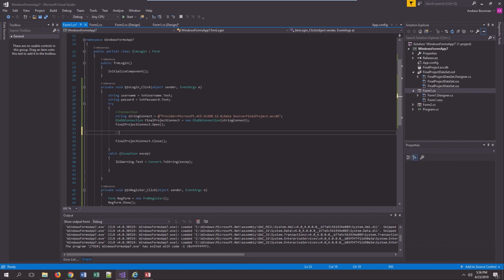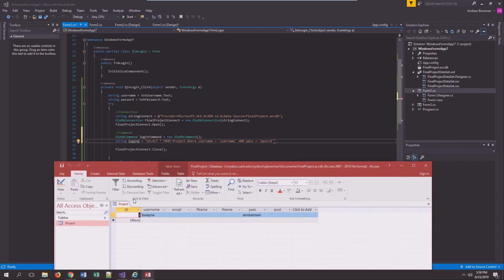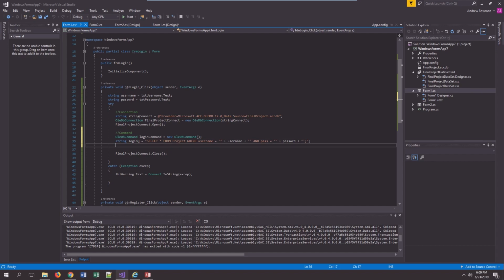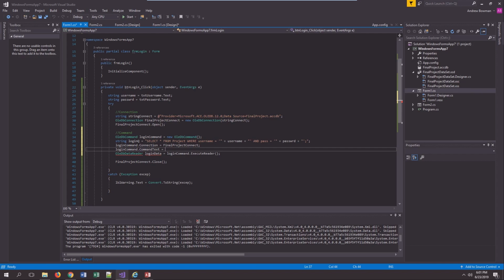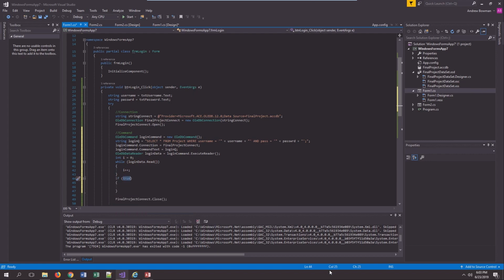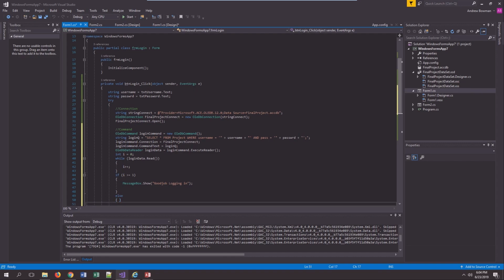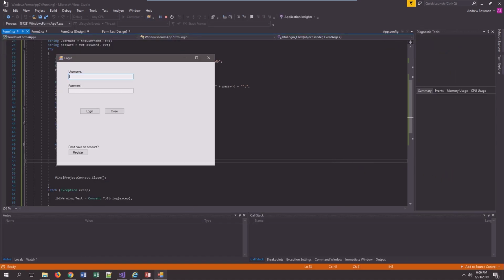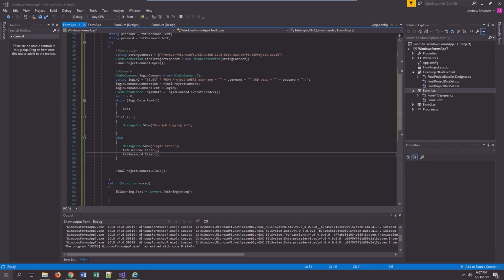Final Project Video 4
Logging in successfully